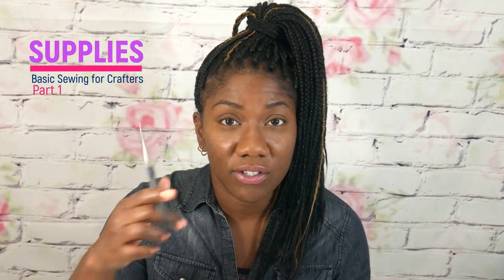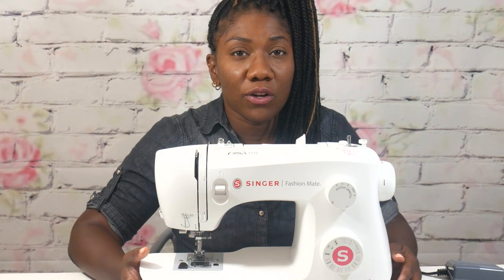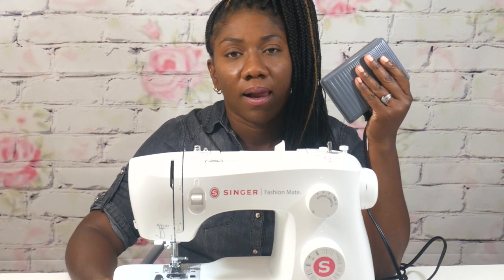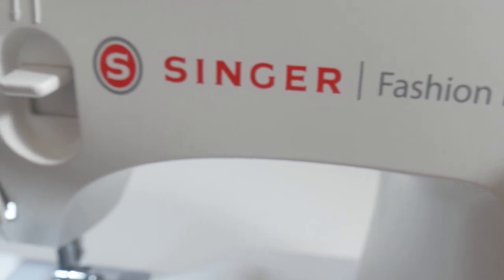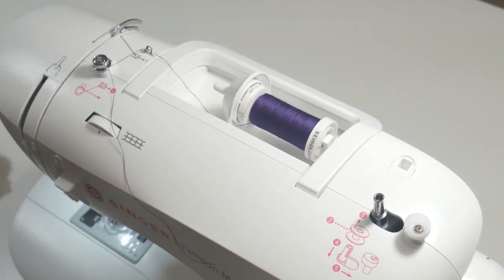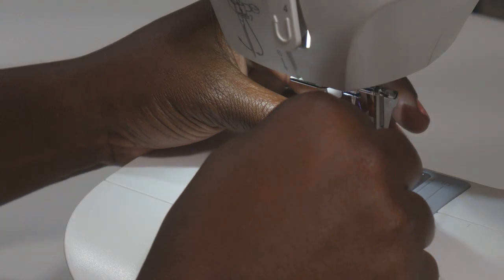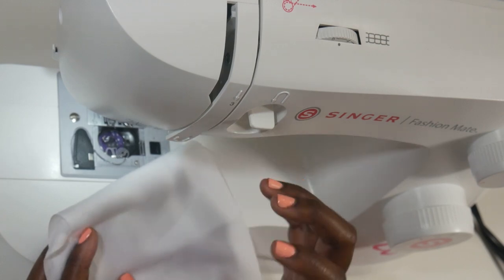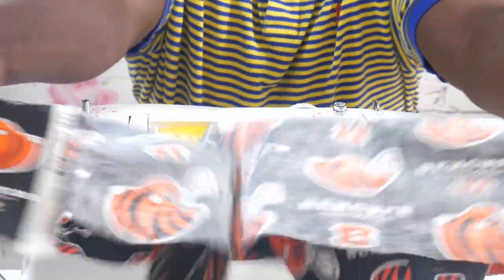How to Sew: A Lesson for Crafters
My Sewing Machine:  Singer Fashion Mate 3333

Supply List